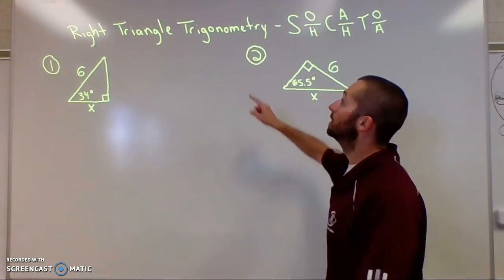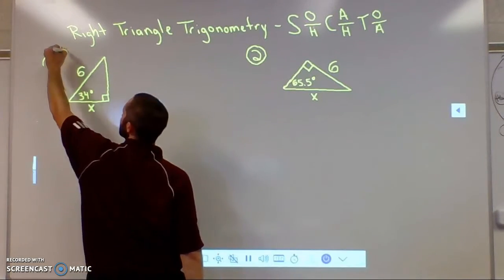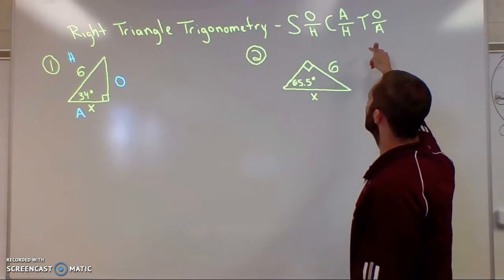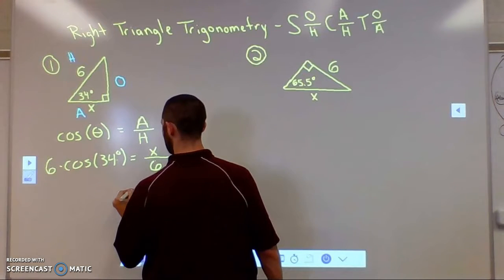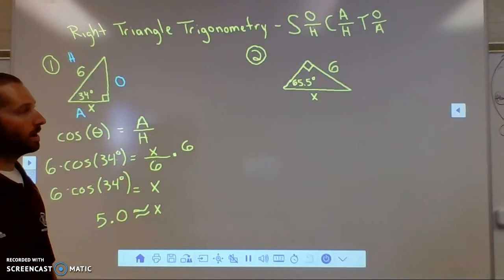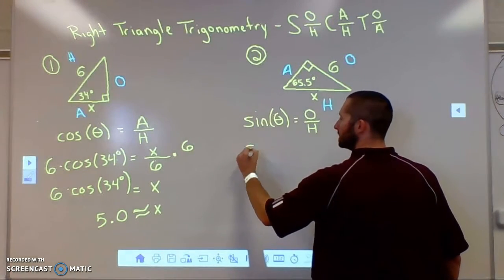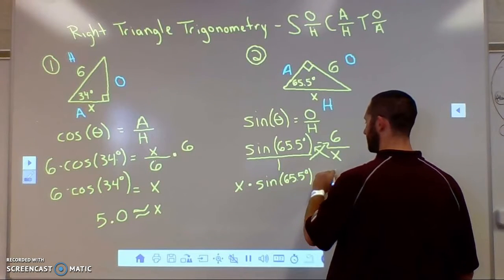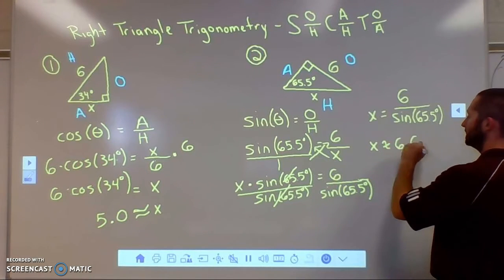U1-Solving for a Missing Side of a Right Triangle Using Trig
Two example problems involving solving for a missing side of a right triangle using trigonometric operations.